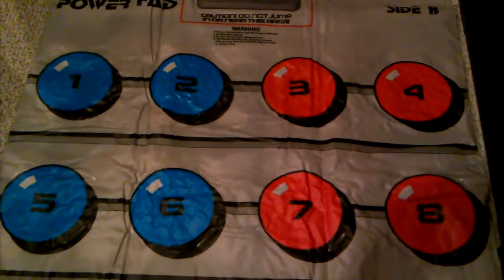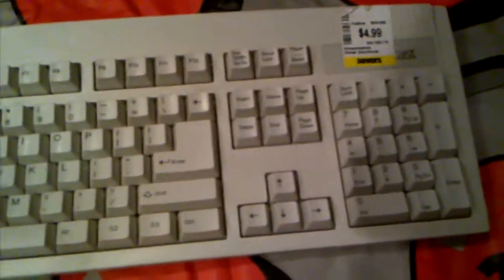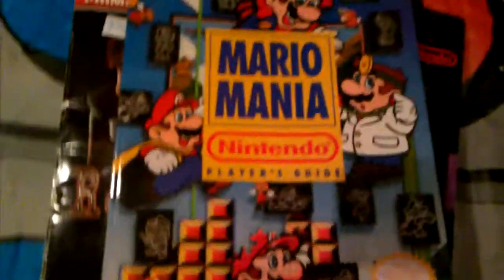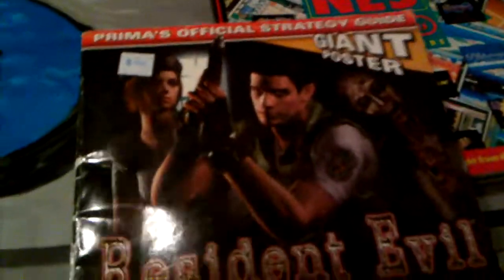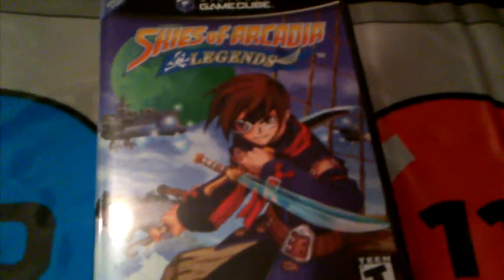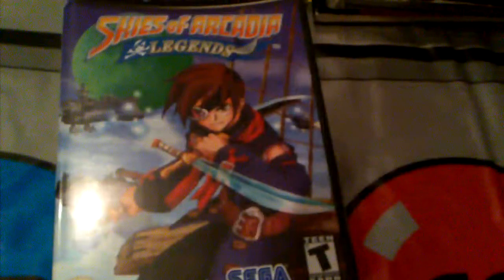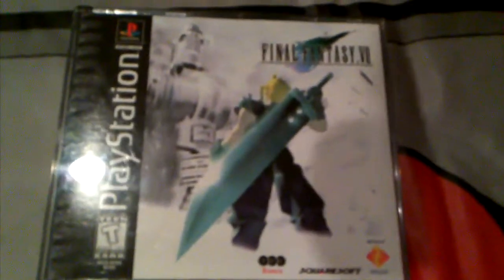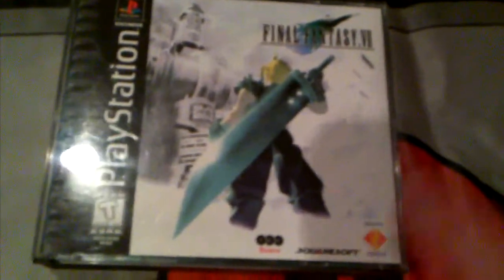Matwevias Retro Game Pickups!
Some pawn shop, thrift Store, swap Meet and Graywhale CD game finds!  A few uncommon gems!